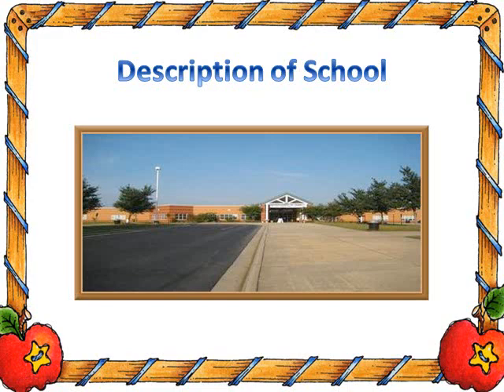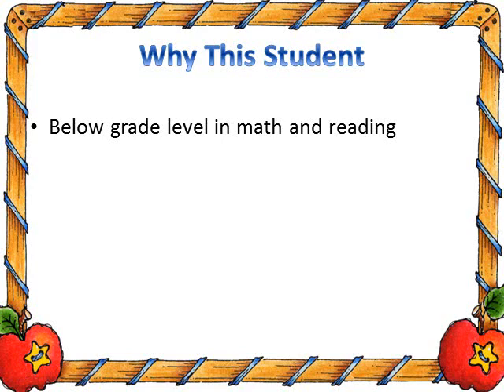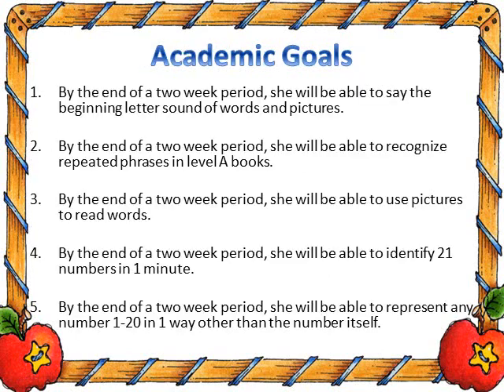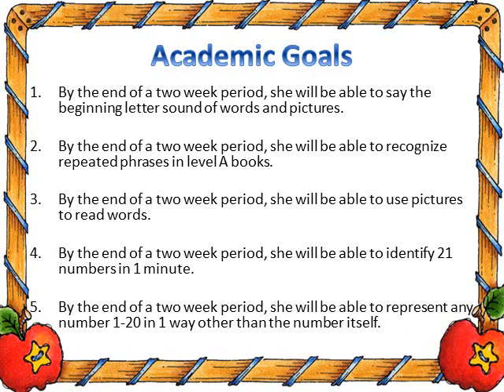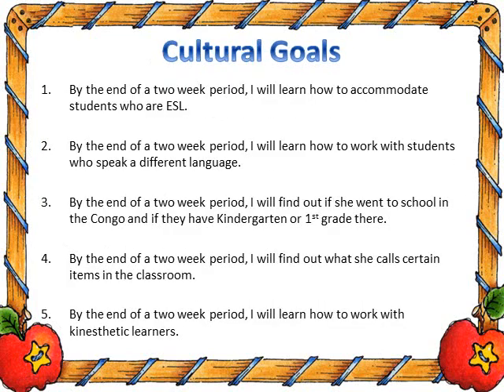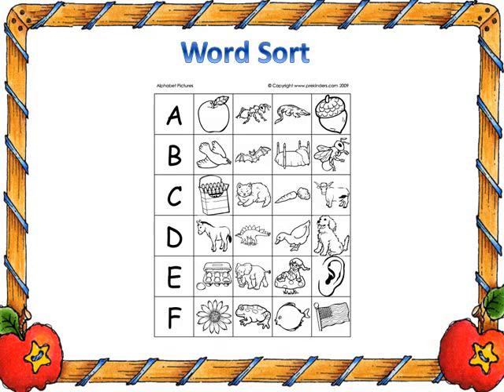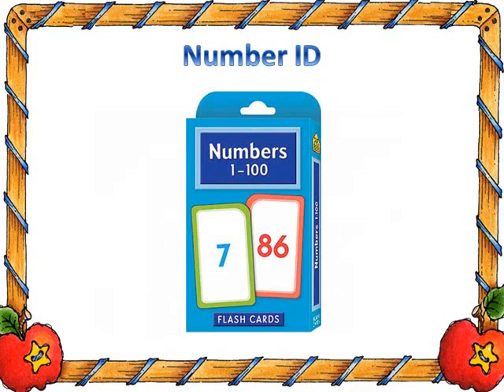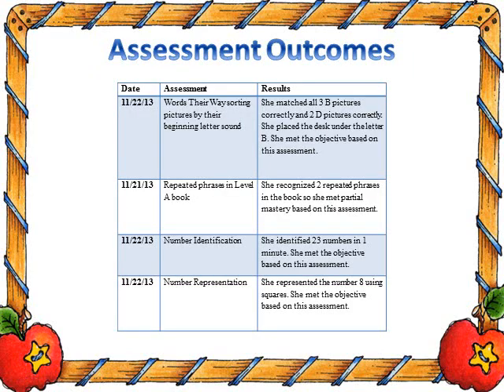Diversity Action Plan podcast